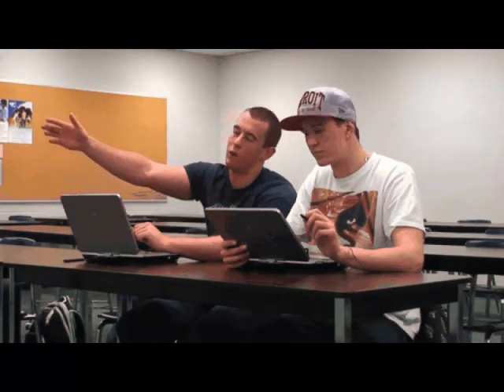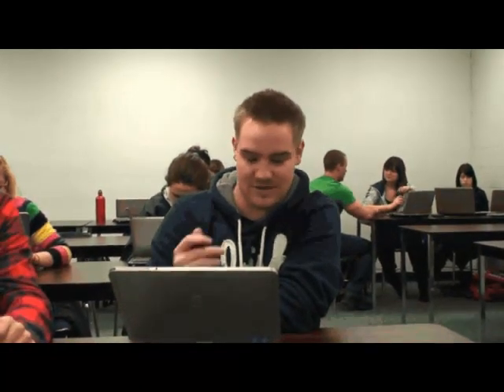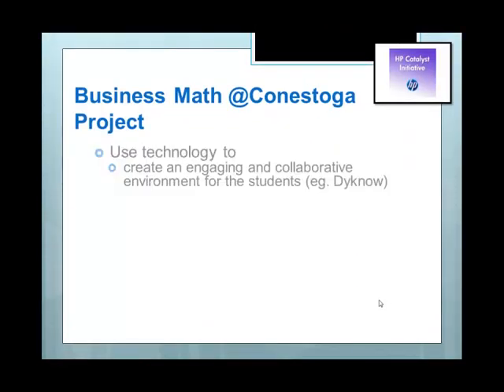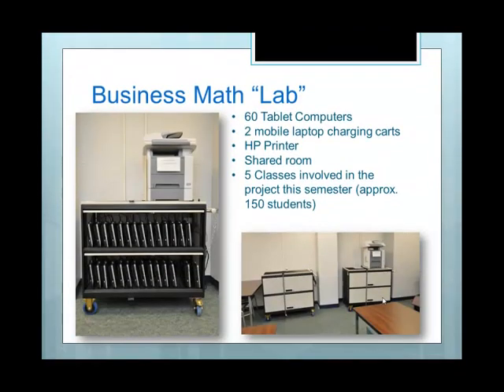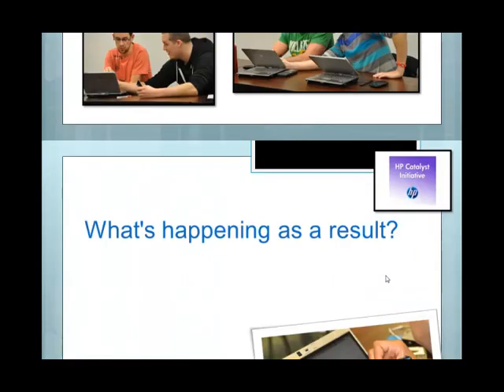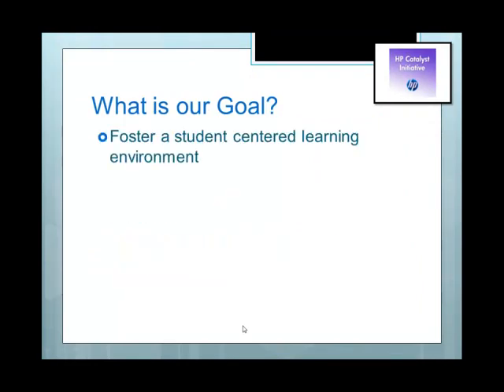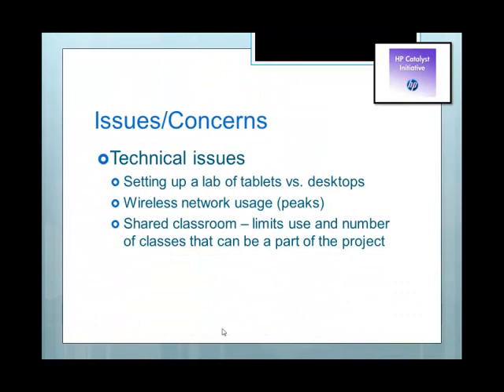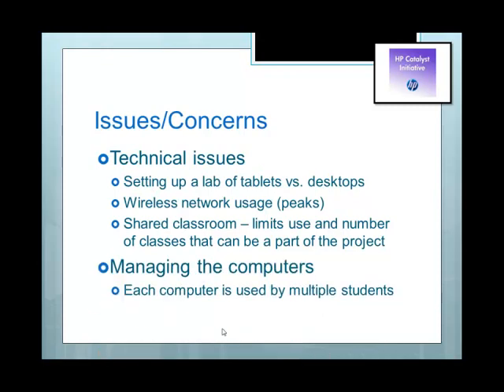Conestoga College Institute of Technology and Advanced Learning